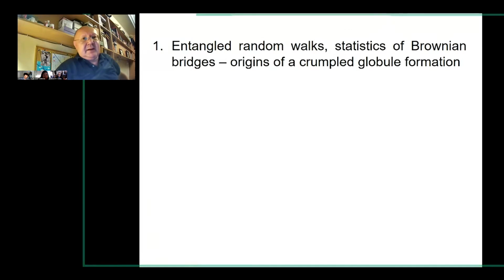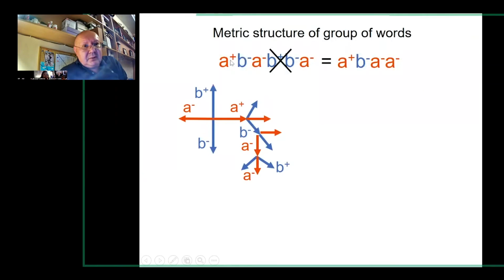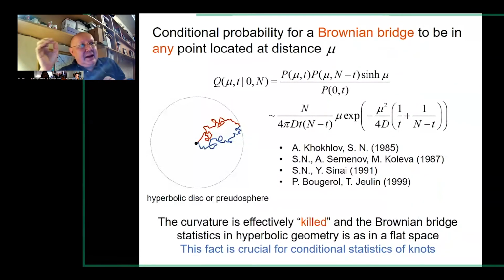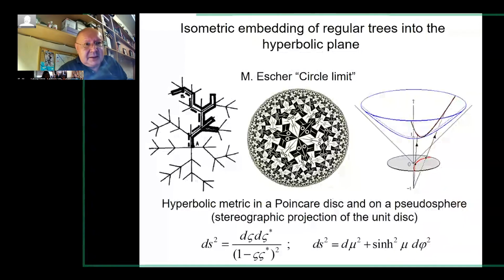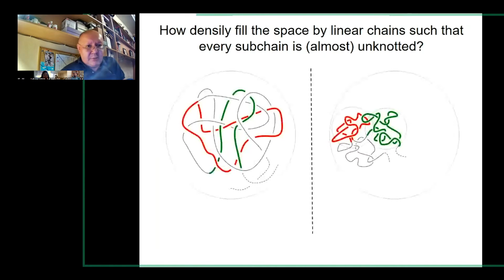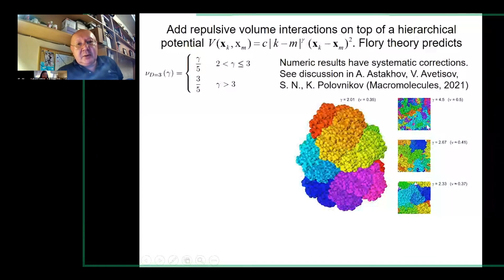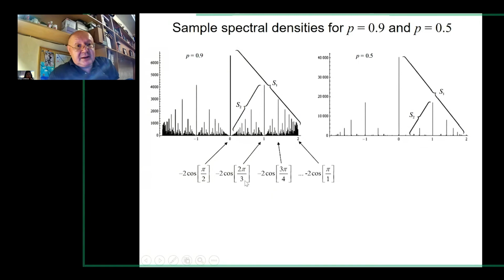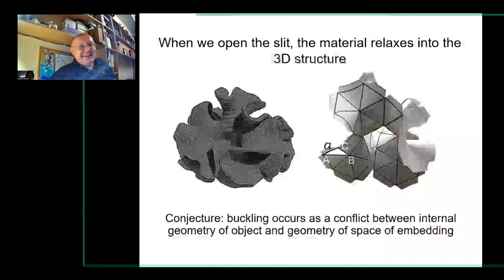GEOTOP A I TOPOLOGY and GEOMETRY in NATURE I Sergei Nechaev